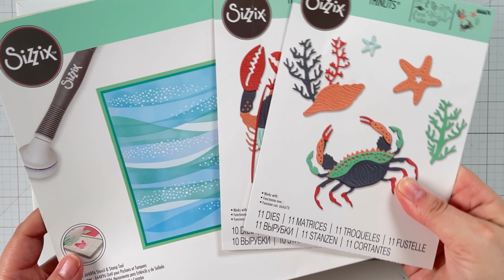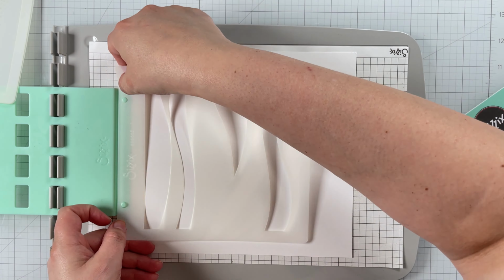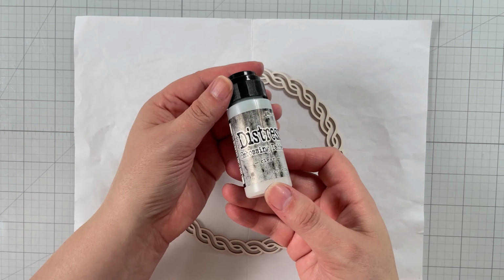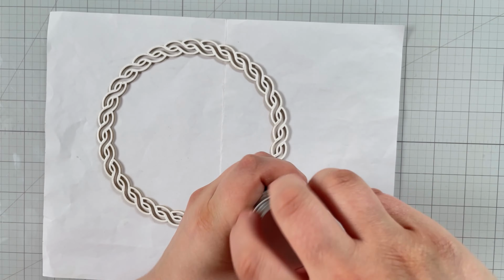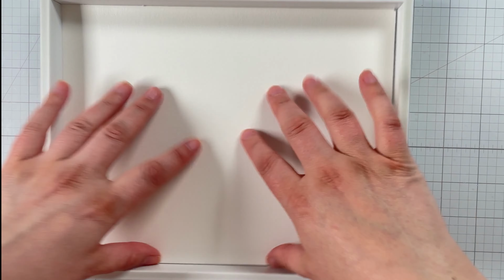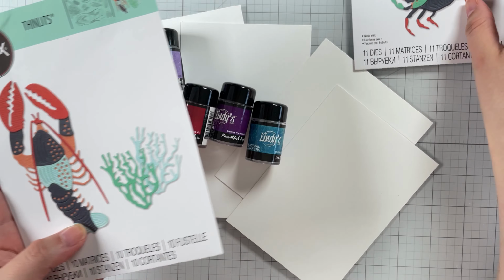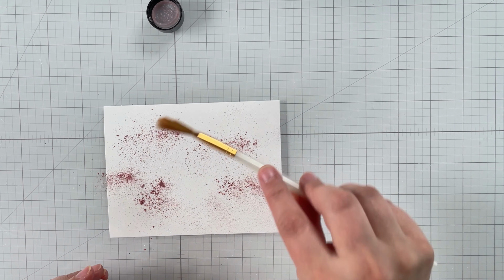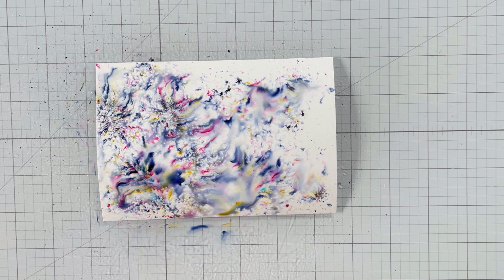DIY Coastal Shadowbox | Sizzix Summer, Lindy's Under the Sea Magical Shakers | Mixed Media Tutorial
Hey, crafty friends! Dreaming of a beach vacation? Bring the coastline to you with this pretty DIY coastal shadowbox. In this tutorial, I show you how to create background papers to die cut using Lindy’s Under the Sea Magical Shakers, plus how I create the shaker element using Sizzix Shaker Panes, and how I decorate my box with the Sizzix Summer 2024 Collection dies!

• Sizzix Big Shot Switch Plus Machine & Starter Kit - White

——— TIMESTAMPS ———
00:00 Intro, Stenciling Shaker Background
02:05 Embossing Chipboard
02:48 Cutting Base Papers & Shaker Background
03:58 Creating Backgrounds with Lindy’s
05:55 Die Cutting & Assembling Sizzix 2024 Summer Collection
07:06 Assembling Sizzix Shaker Pane
08:54 Assembling Shadowbox Base Layers
11:10 Embellishing Shadowbox, Finished Project

——— MUSIC ———
Friday Fuge
Trevor Garrod
YouTube Commons Music

Emerald Seas
Aaron Kenny
YouTube Commons Music